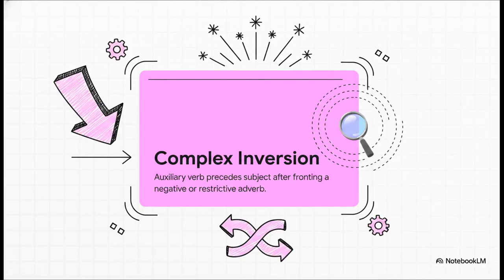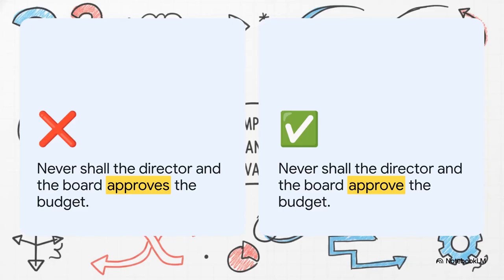Complex Inversion and Advanced Emphasis in English - Oraciones con Énfasis en Inglés - C2 - U1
Master literary and formal inversion structures, advanced cleft sentences, and syntactic manipulation for emphasis in academic, rhetorical, and professional contexts.